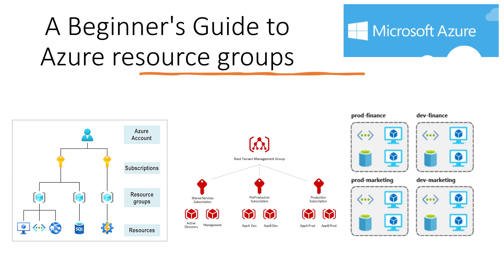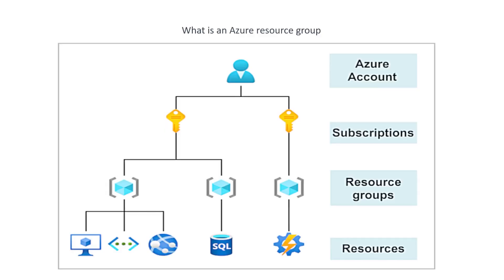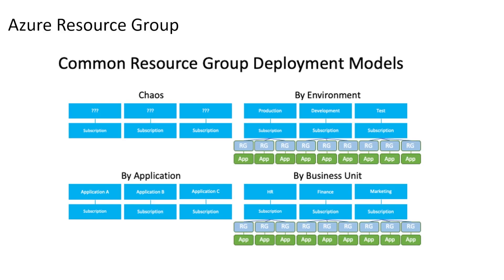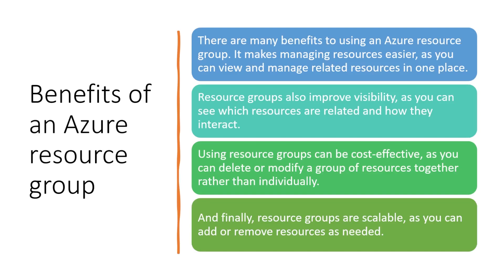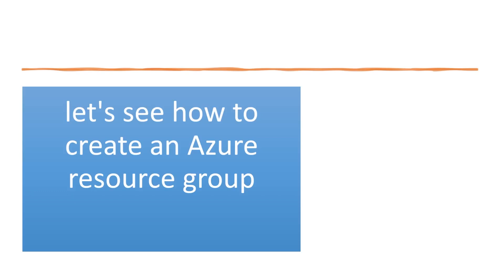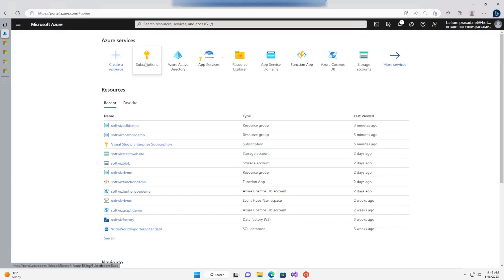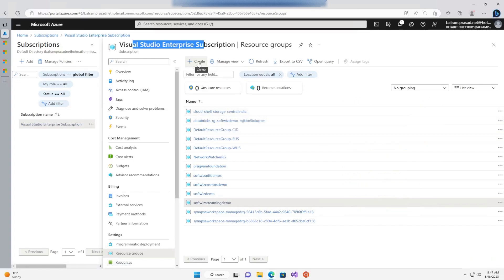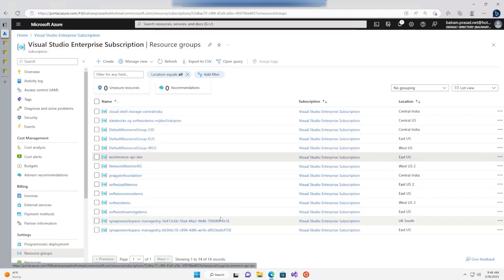Getting Started with Azure Resource Groups | Azure fundamentals Tutorial for Beginners | AZ-900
Are you new to Azure and wondering how to efficiently manage your cloud resources? Azure Resource Groups are the key to organizing and managing your resources in a streamlined and efficient way. In this beginner-friendly tutorial, we'll cover the basics of Azure Resource Groups, including what they are, how to create and manage them, and best practices for using them effectively. By the end of this video, you'll have a solid understanding of Azure Resource Groups and be ready to start organizing your cloud resources like a pro. Whether you're preparing for the AZ-900 certification exam or simply looking to improve your cloud management skills, this tutorial is a great place to start.